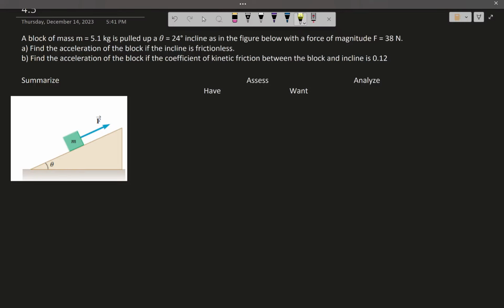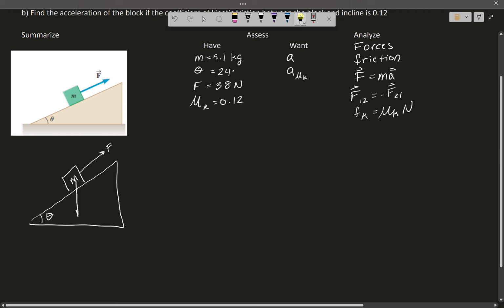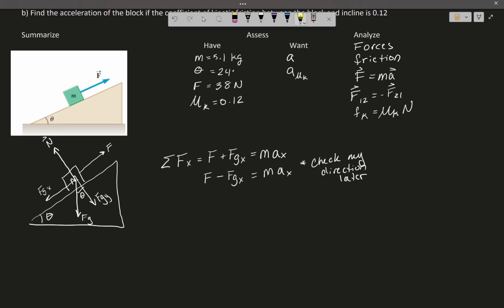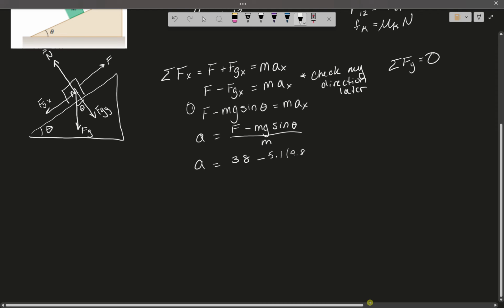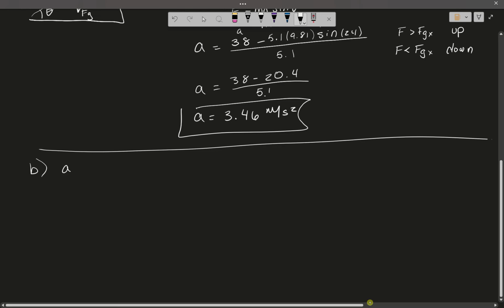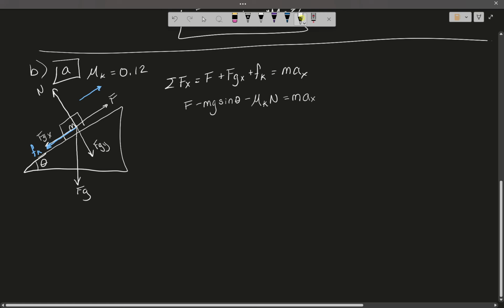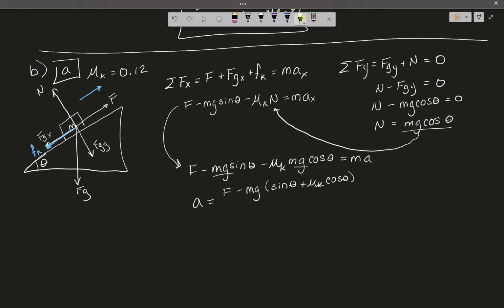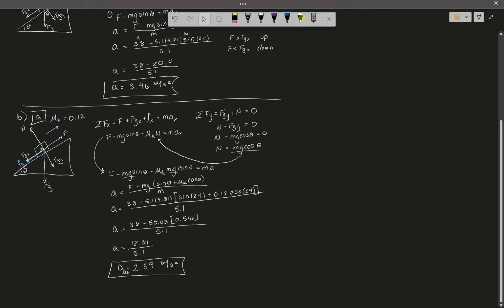Forces Block on Incline Plane Applied Force Ex4_5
Force applied to block on an incline plane. With and without kinetic friction. General Physics I